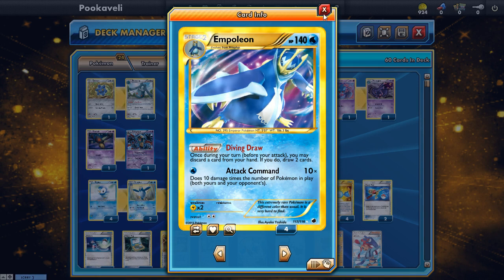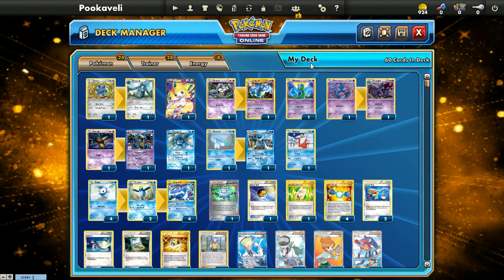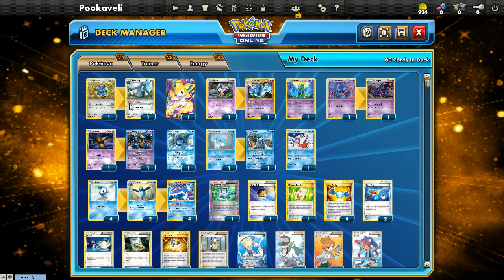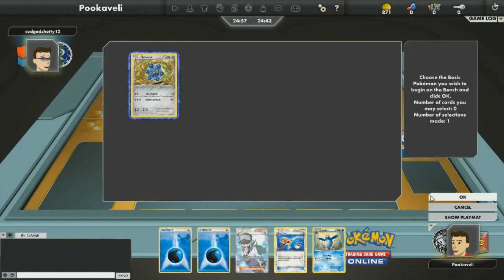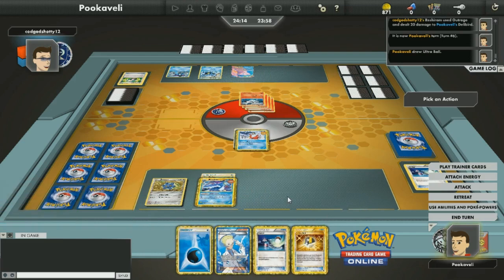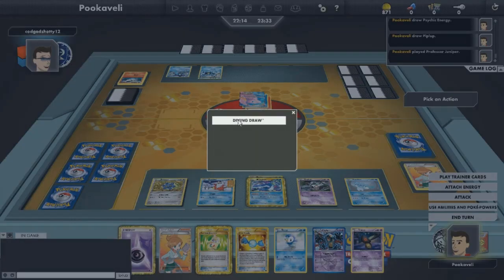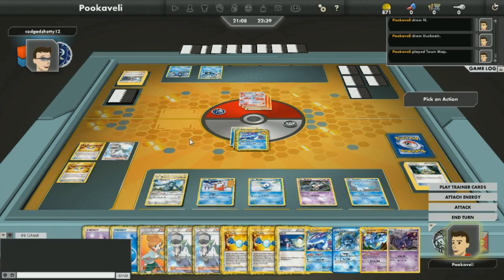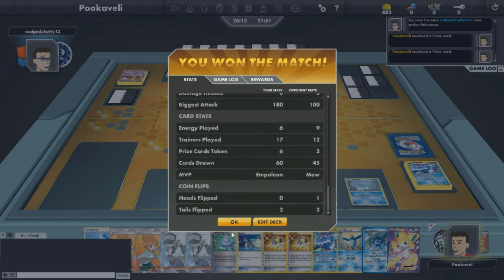Pokémon TCG Special Christmas Deck!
Happy holidays, everyone! To celebrate the season, Pooka shows off his Christmas deck. Check out this silly combination of Pokémon in action!